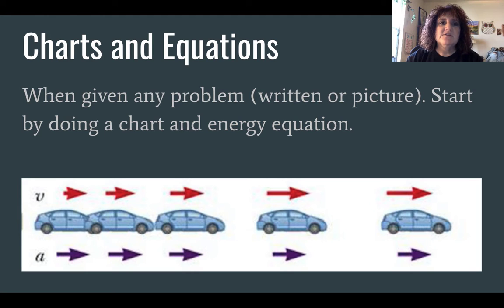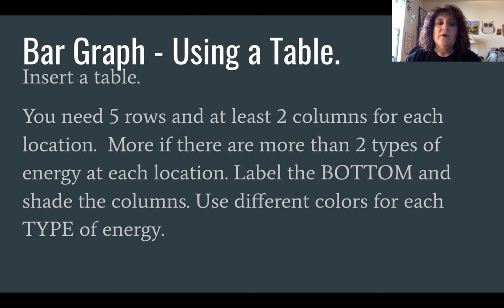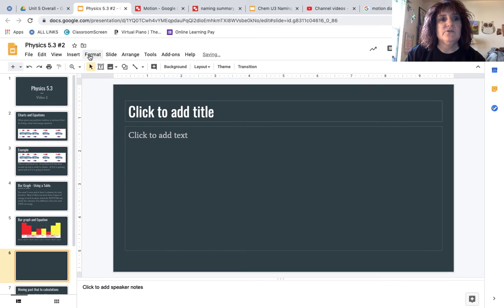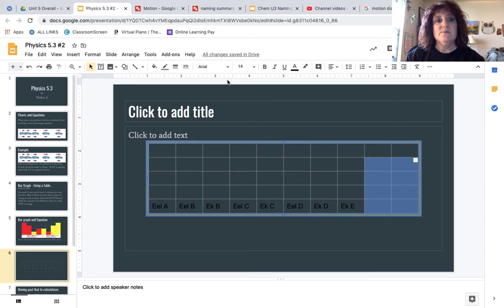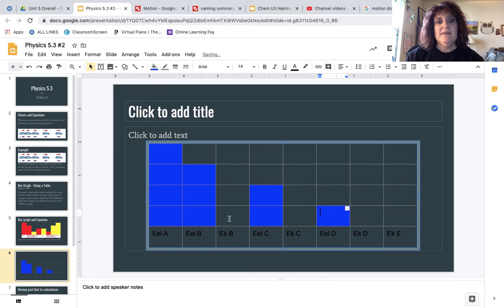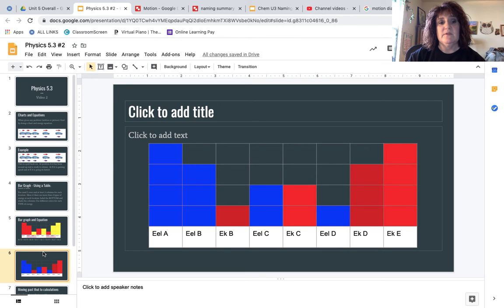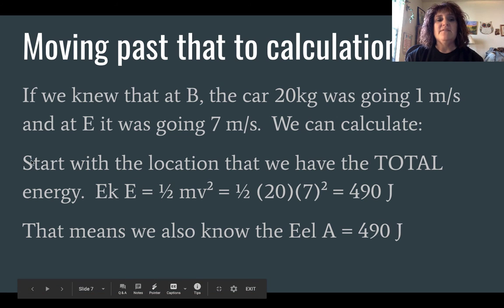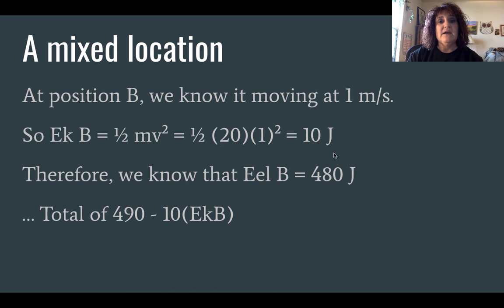Physics 5.3 V2